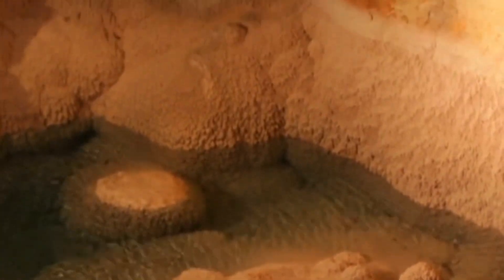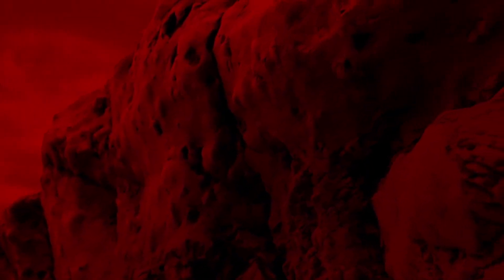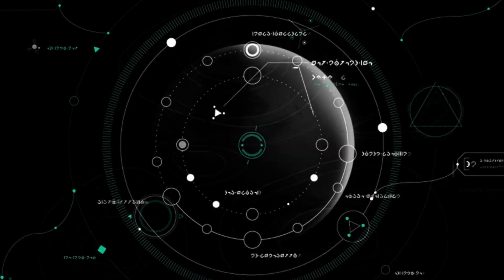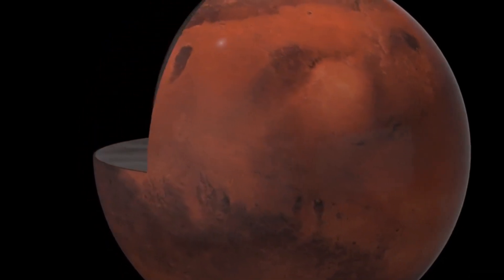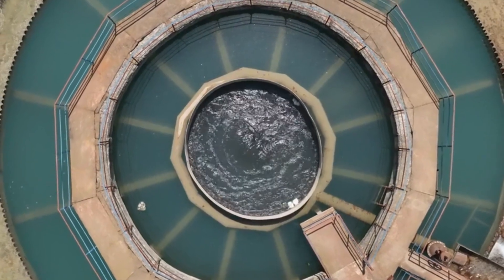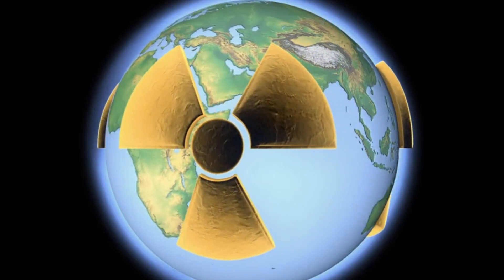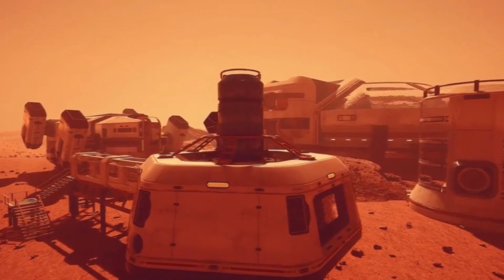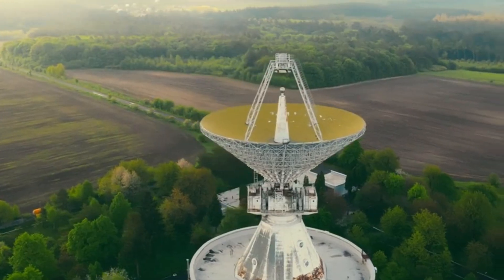Just in: NASA Has Found Oceans of Liquid Water on Mars...For Real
A huge reservoir of water has been found on Mars. is so large that it could cover the entire planet with water up to a depth of 1 to 2 kilometers or about a mile. The discover was made after analysing years of data from NASA's InSight Mars mission. This finding has solved a long-standing mystery about Mars—what happened to all the water?